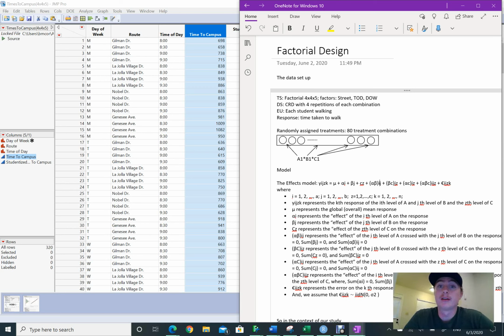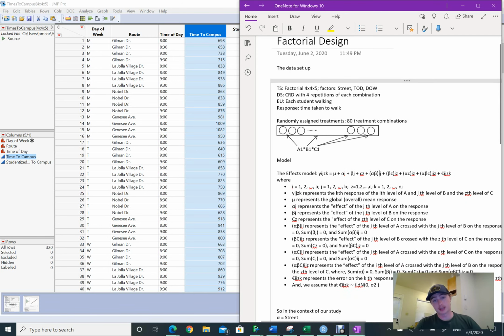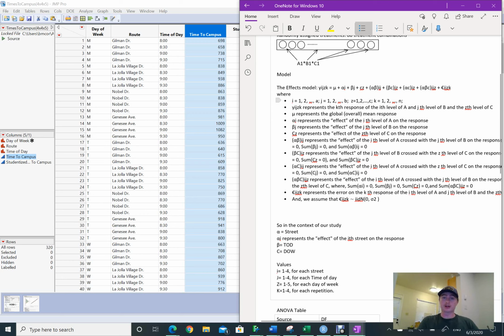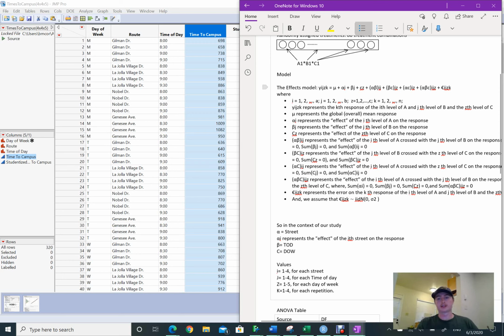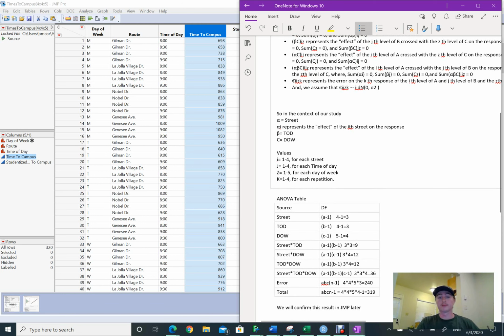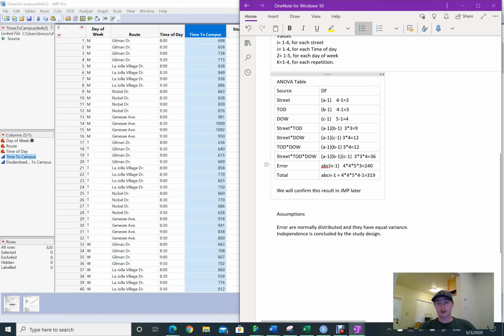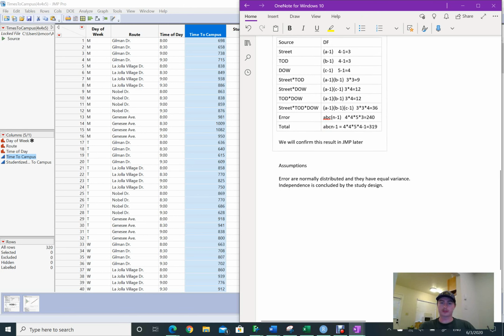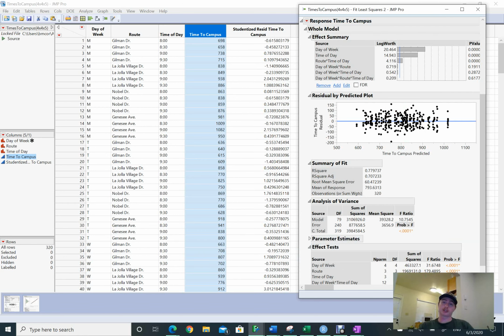Factorial Design with 3 Independent Variables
I take you through an example of a factorial design and show how to set up the model.